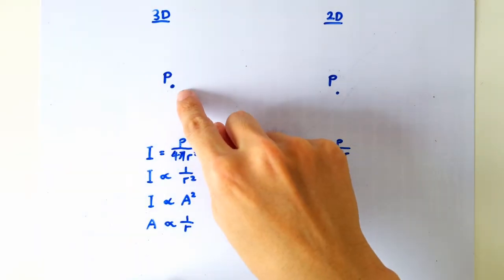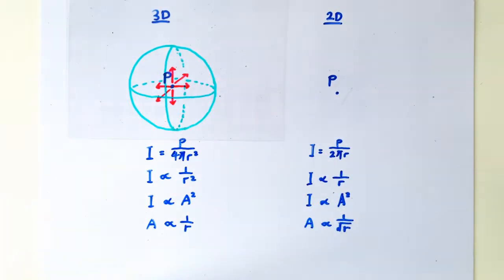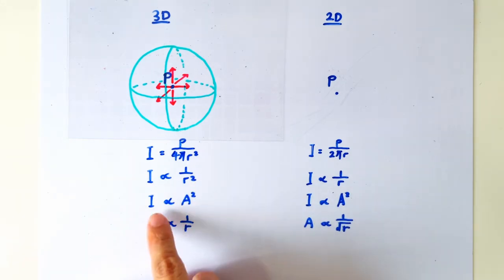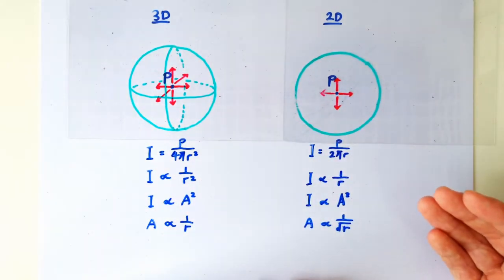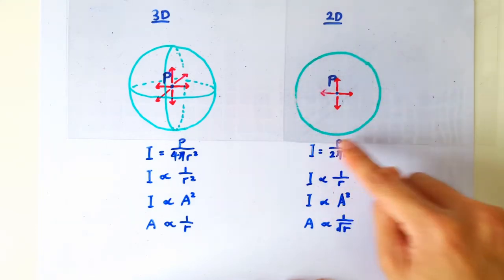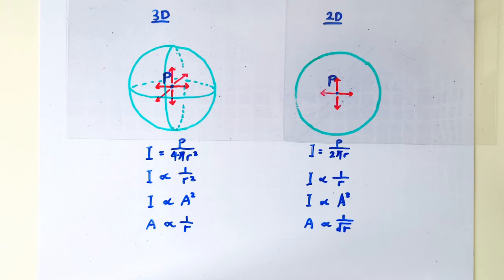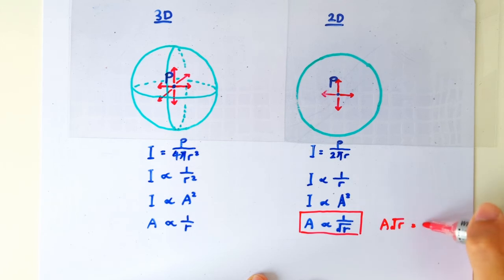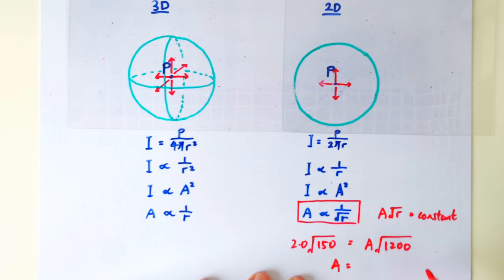2010 P1 Q20